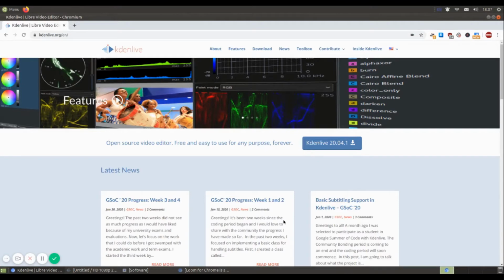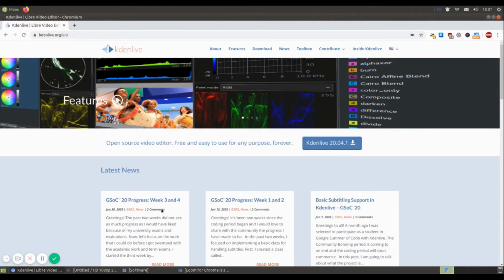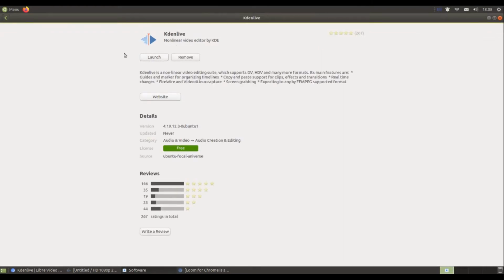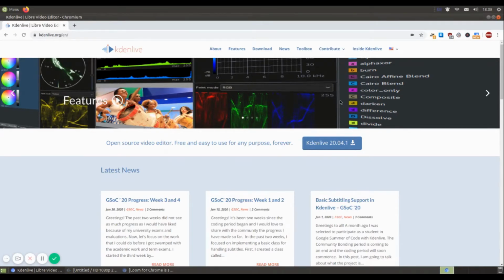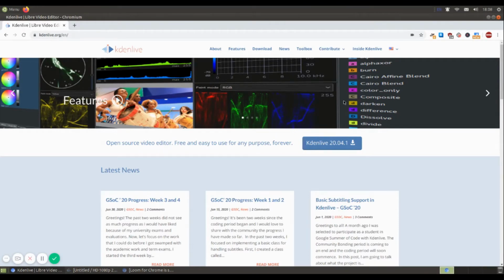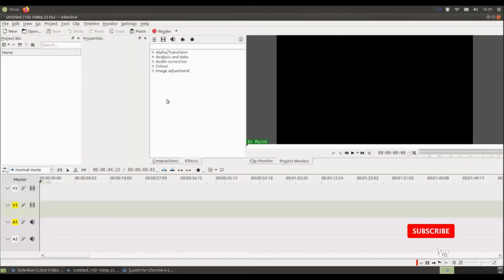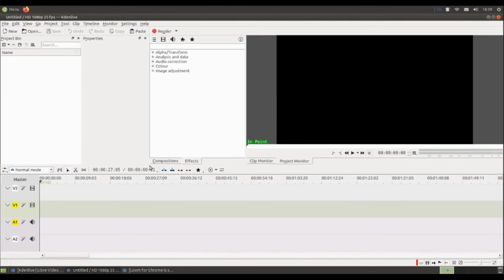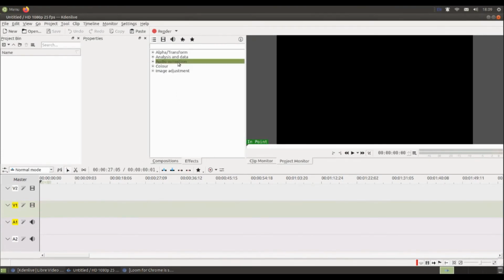Kdenlive Review for Linux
In this video, I do a review about Kdenlive. Kdenlive is a great video editing software for beginners.